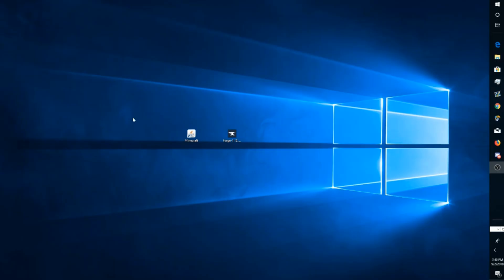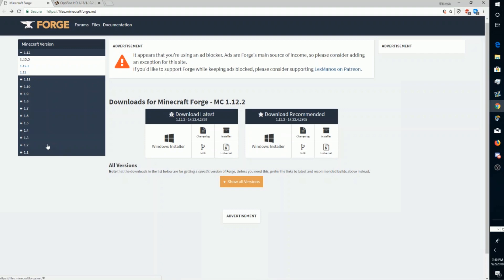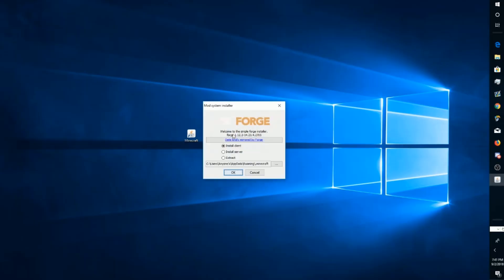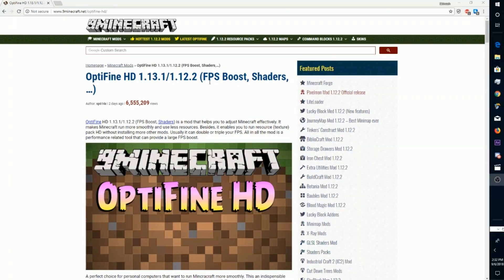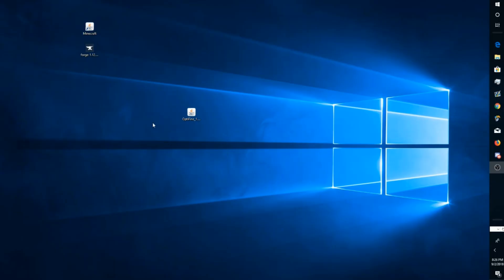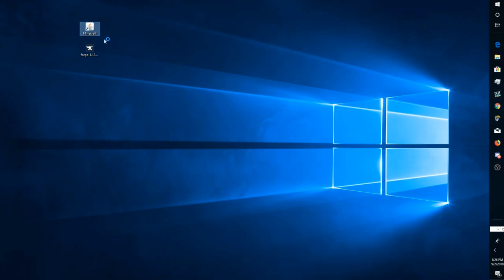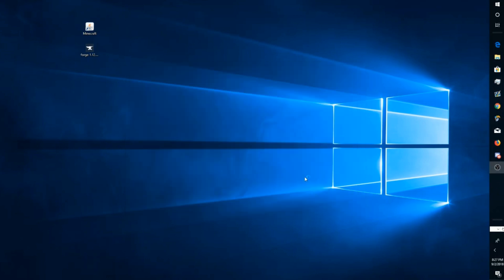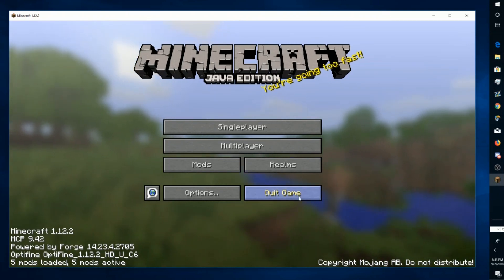How To Install Mods On Minecraft On PC 2018(+How To Install Optifine!)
I hope this helped teach you how to install mods on minecraft!  Please leave feedback on what you thought about this video.